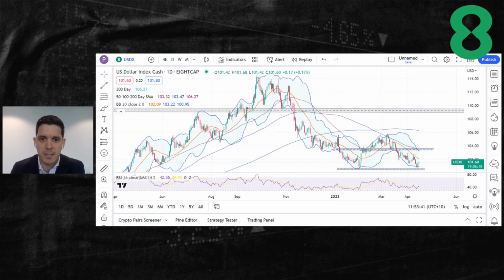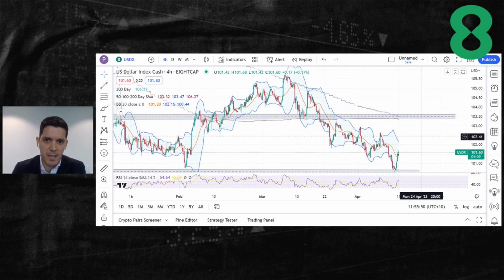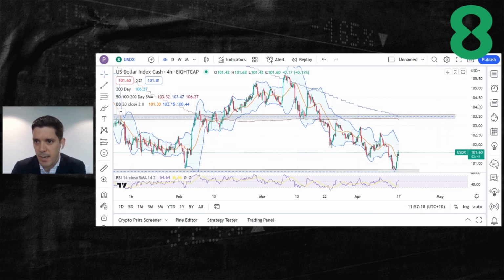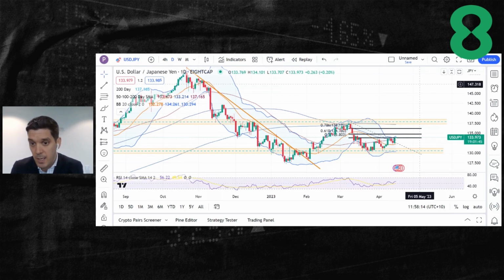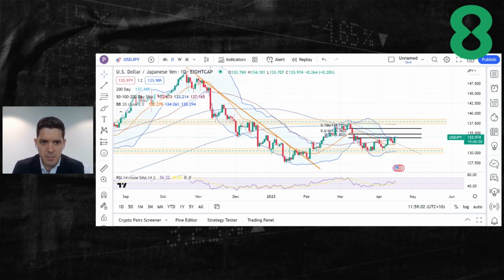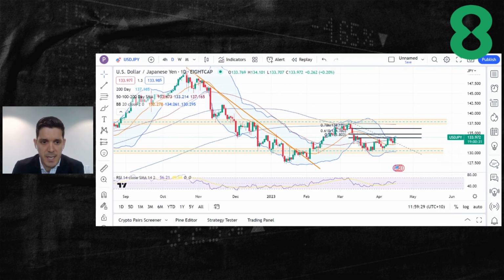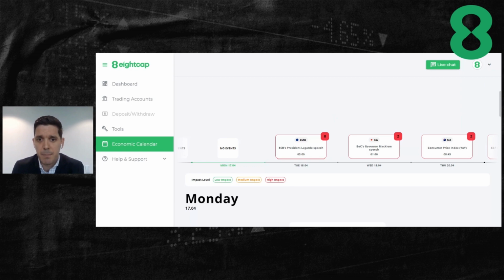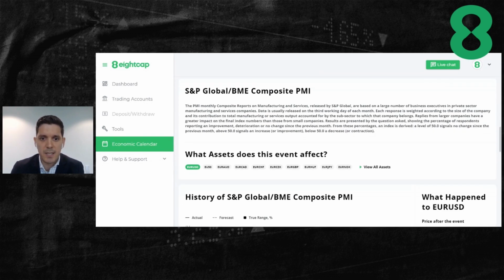Will Dollar Strength Persist? Analyzing USDX & USDJPY | Trade Zone with Zoran Kresovic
In this video, we take a closer look at the USDX and USDJPY market movements and analyze potential trade opportunities.

Zoran Kresovic shares his insights on the current state of the US dollar and the factors that are driving its strength in the foreign exchange market. He also discusses the impact of recent events and news on the USDJPY currency pair and highlights potential trading opportunities that traders can capitalize on.

If you're interested in trading the USD or are looking for insights into the current market trends, then this video is a must-watch. Tune in now and stay ahead of the game!